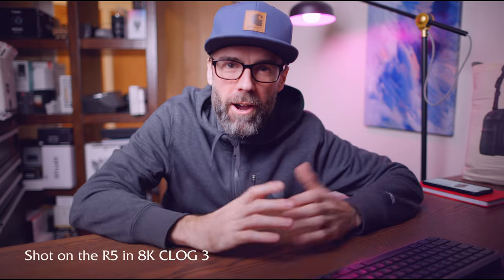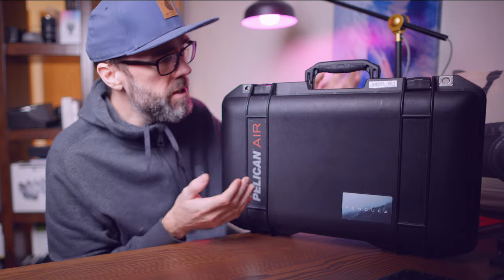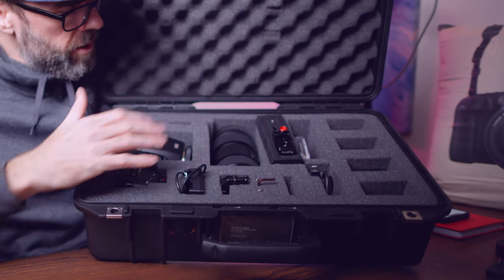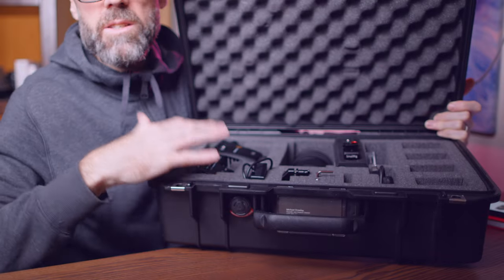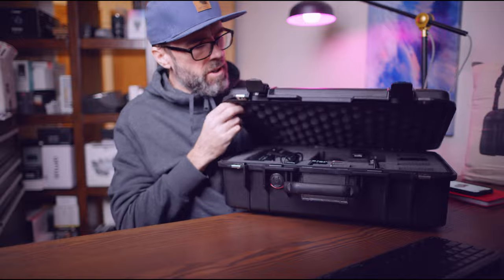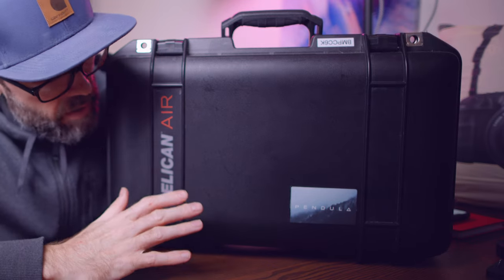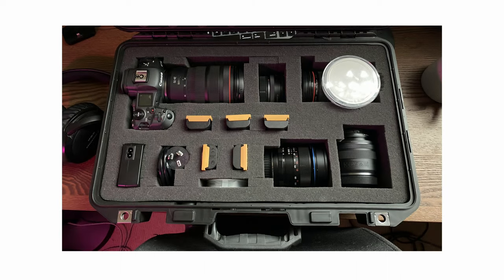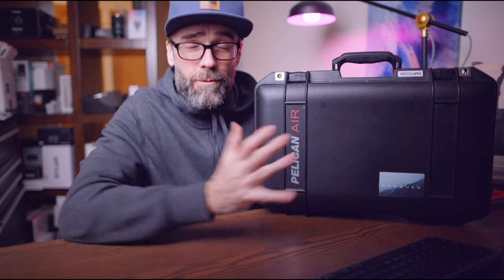What’s in my Pelican AIR 1485??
*Pelican CASE* as displayed in this video.
Pelican Air 1485 WF via Amazon

Ever wondered what a corporate filmmaker/DP has in their Pelican Cases? This is now my main setup for Camera and Lenses for Run and Gun shoots. I have simplified my whole approach and this has been an absolute game changer for me! My only regret now was I didn't buy them sooner.

Check out the below link to the cases I have and I would highly recommend the Air Cases as they are still pretty tough but a heap lighter so for air travel they really do come in clutch.

**My kit page has links for everything discussed in this video

Shot on the Canon EOS R5 in 8K with the 24mm F1.4 Lens
- Canon EOS R5 Body on Amazon
- Canon 24mm f1.4 L II Lens on Amazon

GO TO GEAR:
Captured on this CF express card on Amazon
An awesome little light to have in your kit on Amazon

I get ALL MY MUSIC from SoundStripe